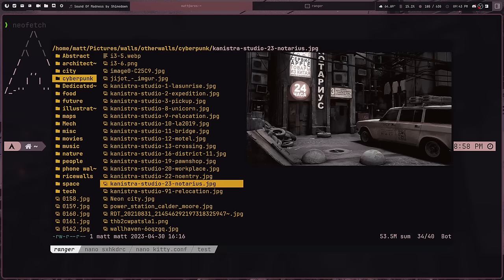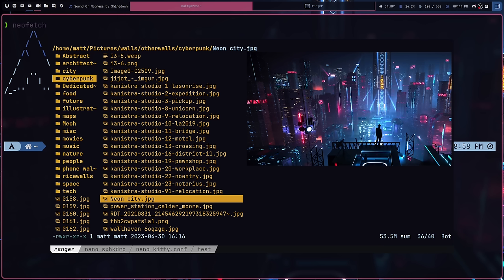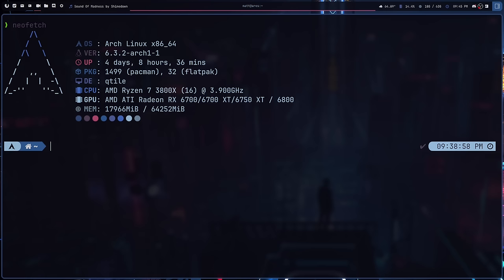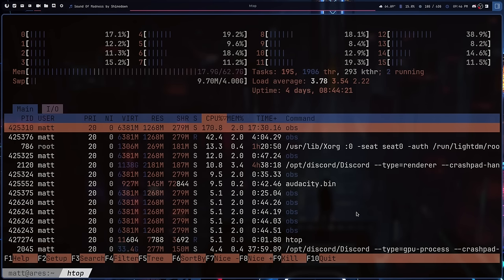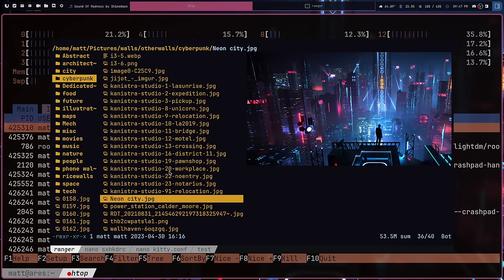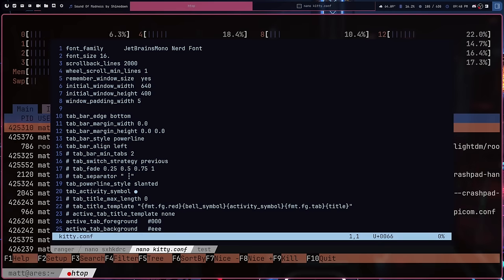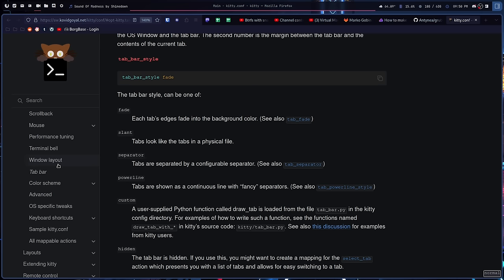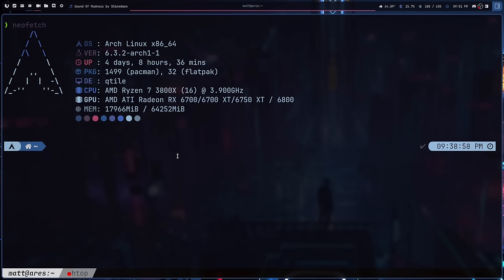Goodbye Alacritty - Hello Kitty!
I swear the title was a mistake, but I love it anyways. lol. Today I talk about my switch to the Kitty terminal emulator.